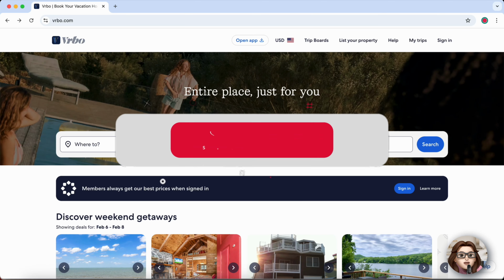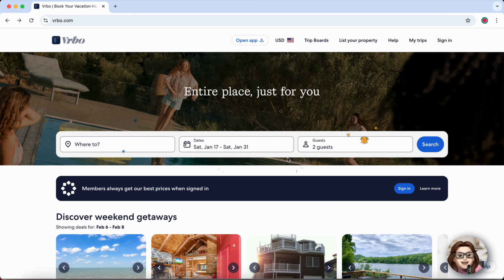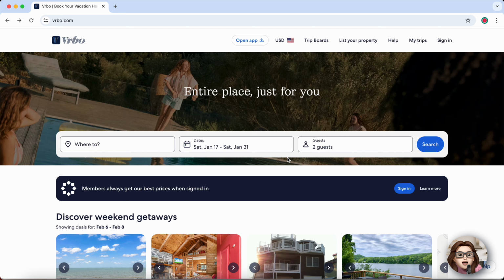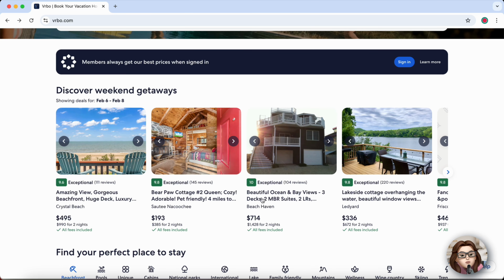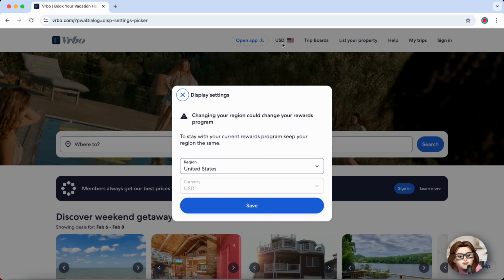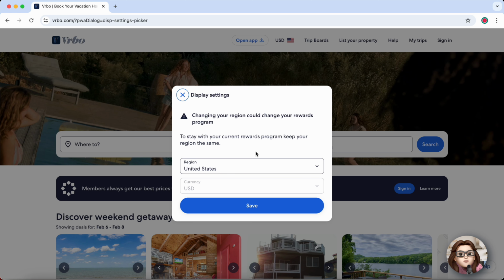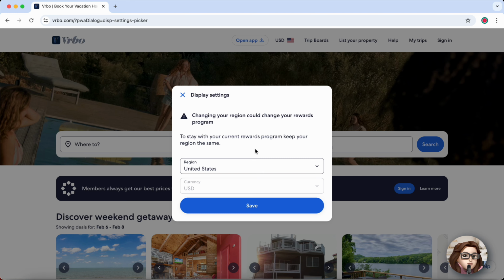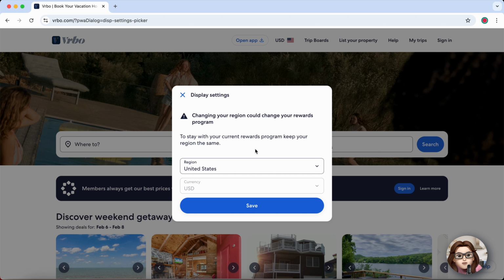How to Change Currency on Vrbo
In this video, you’ll learn how to change the currency on Vrbo quickly and easily. Whether you’re booking a vacation rental from another country or simply want to view prices in your local currency, changing the currency on Vrbo helps you understand costs clearly and avoid confusion during checkout.

We’ll walk you through the entire process of updating your currency settings on both desktop and mobile. You’ll see where to find the currency option on the Vrbo website and how your selected currency instantly updates rental prices, cleaning fees, taxes, and total booking costs. This is especially useful when planning international trips or comparing listings across different regions.

This tutorial also explains how Vrbo handles currency conversion and why prices may slightly vary due to exchange rates or local fees. You’ll learn what to check before confirming your booking so there are no surprises when you reach the payment page. We’ll also cover common issues users face, such as currency settings not saving properly or prices switching back automatically, and how to fix them.

By the end of this video, you’ll know how to view Vrbo listings in your preferred currency, compare rental prices more accurately, and book with confidence. This guide is perfect for beginners, frequent travelers, and anyone using Vrbo for international vacations.

If this tutorial helps you, don’t forget to like the video, subscribe for more travel and booking guides, and leave a comment if you need help with Vrbo settings or vacation rentals.

This video shows you How to Change Currency on Vrbo Easily! Watch this Video till the end to learn How to Change Currency on Vrbo.

Were you able to figure out How to Change Currency on Vrbo? Share this with your friends who want How to Change Currency on Vrbo.

Problem Solved in this Video-:

What Do you Think of How to Change Currency on Vrbo?